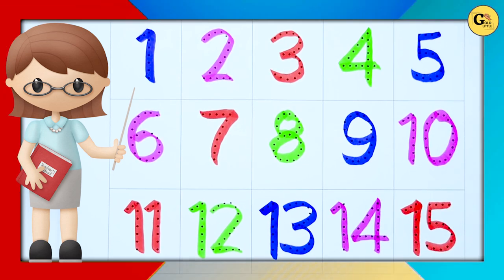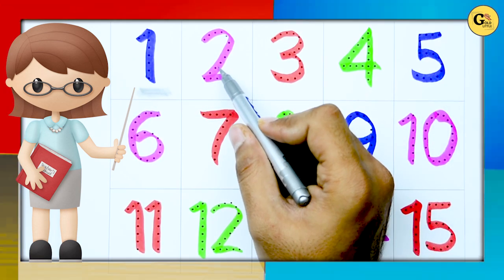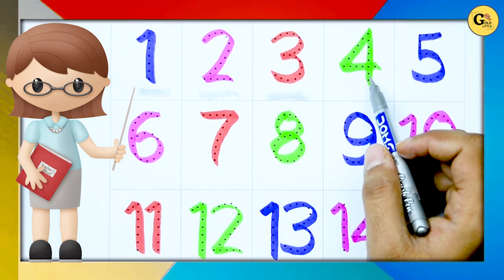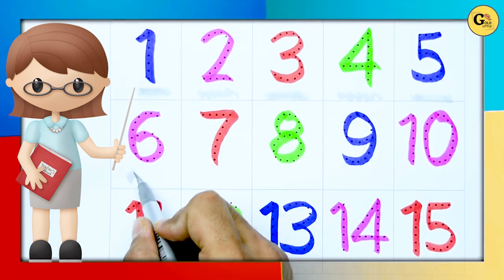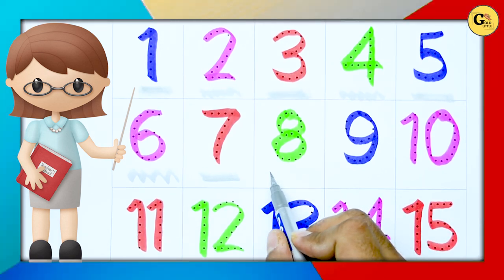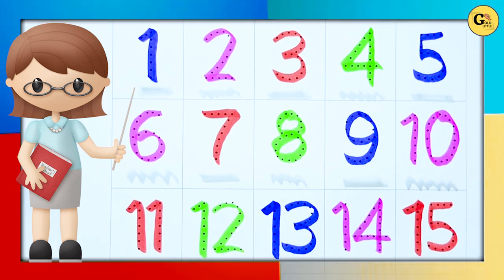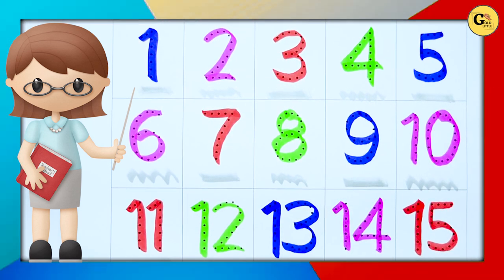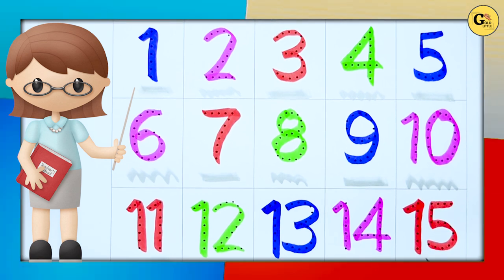today recognice colors and numbers | 1 to 15 counting